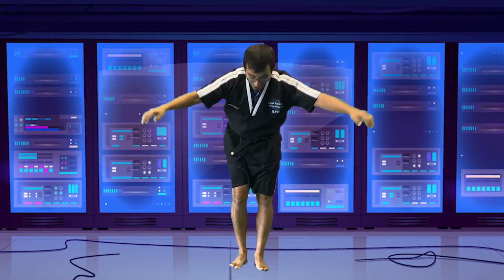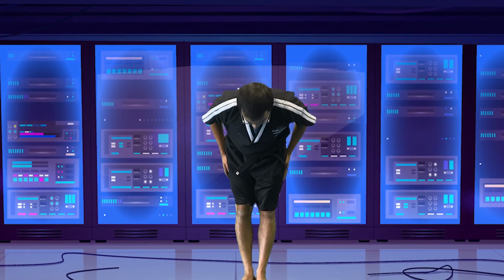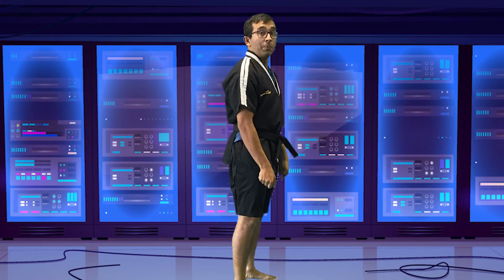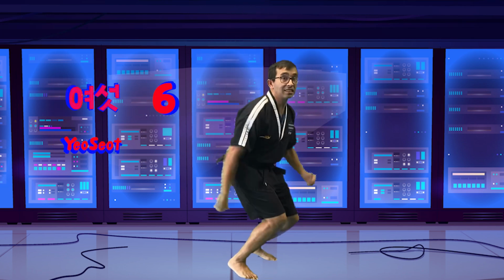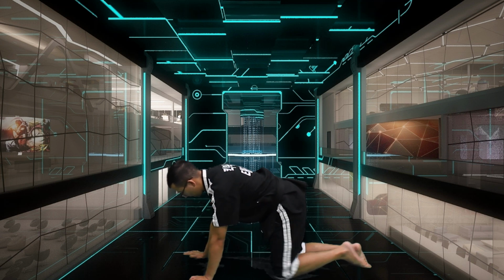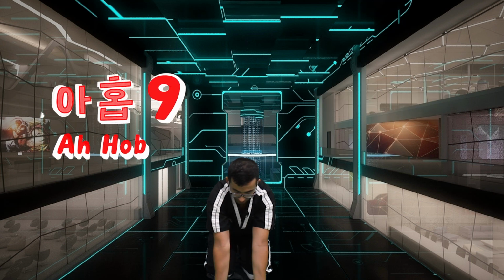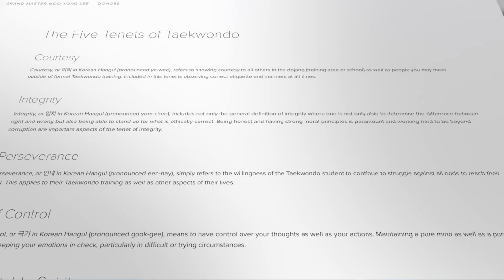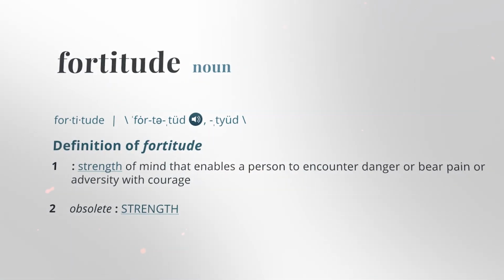10 Minute Karate For Kids | Gundam | Dojo Go! (Week 73)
NEW! Get Dojo Go Legend Of the Gold Belt for Only $7 (Limited Time)